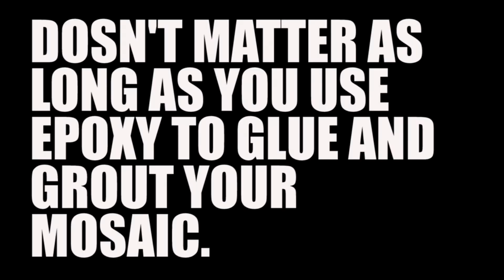Mosaic Floor Tile installation issues